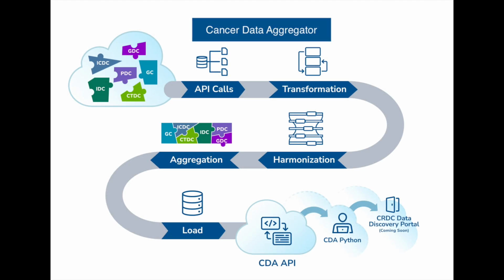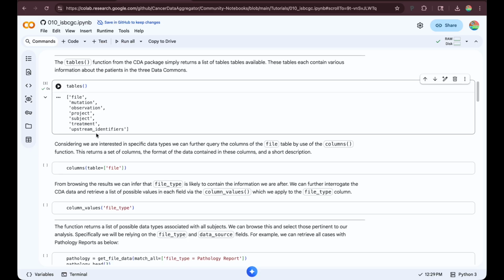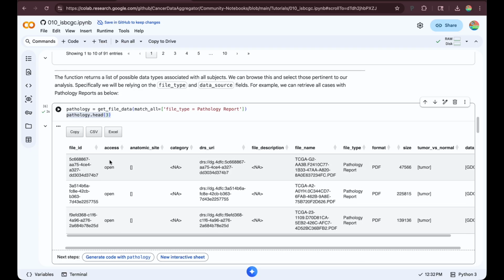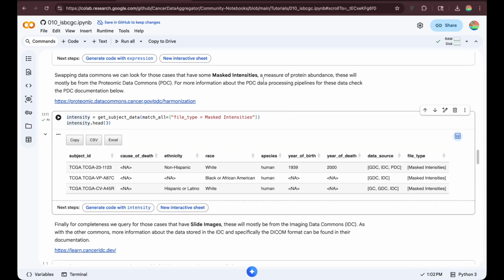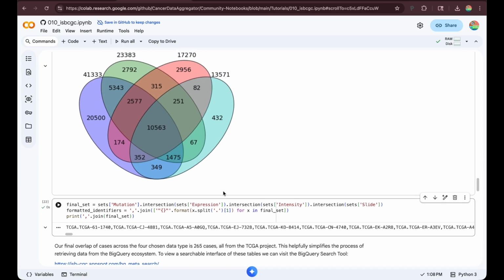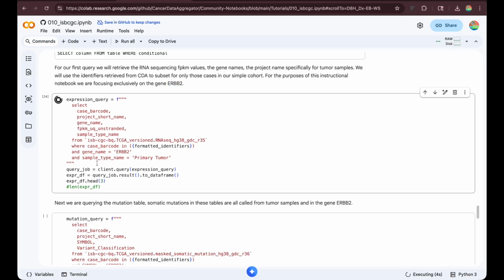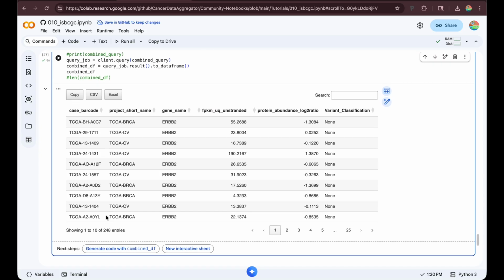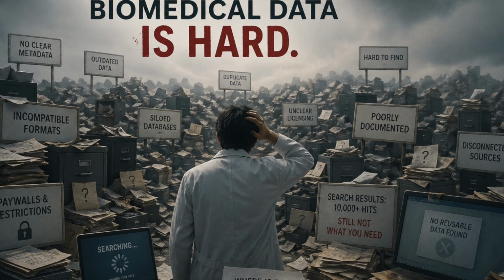From search to analysis: Multi-omics Cohort Building with Cancer Data Aggregator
Image credits:
Koussounadis, A., Langdon, S., Um, I. et al. Relationship between differentially expressed mRNA and mRNA-protein correlations in a xenograft model system. Sci Rep 5, 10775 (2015).

Associations Between Somatic Mutations and Metabolic Imaging Phenotypes in Non–Small Cell Lung Cancer
Stephen S.F. Yip, John Kim, Thibaud P. Coroller, Chintan Parmar, Emmanuel Rios Velazquez, Elizabeth Huynh, Raymond H. Mak, Hugo J.W.L. Aerts
Journal of Nuclear Medicine Apr 2017, 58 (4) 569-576; DOI: 10.2967/jnumed.116.181826